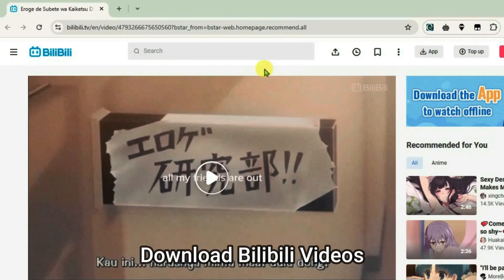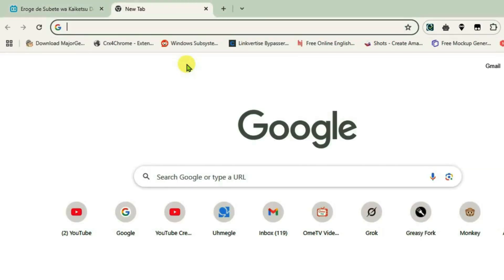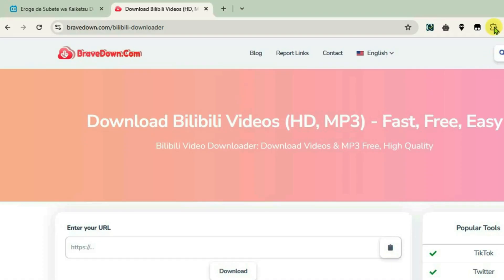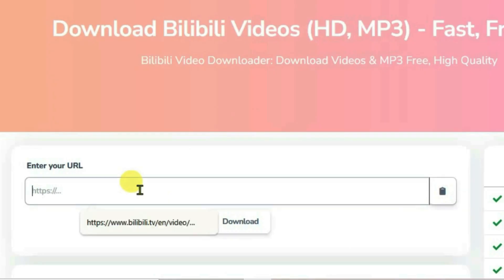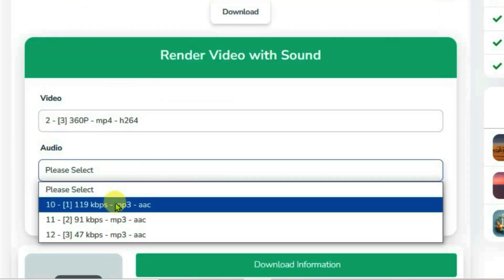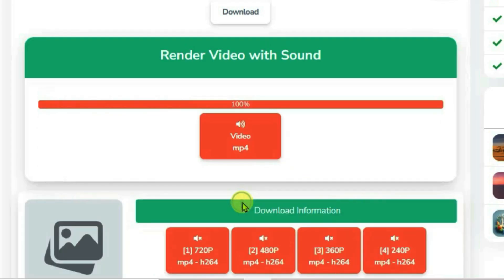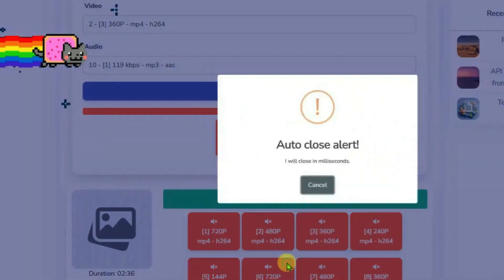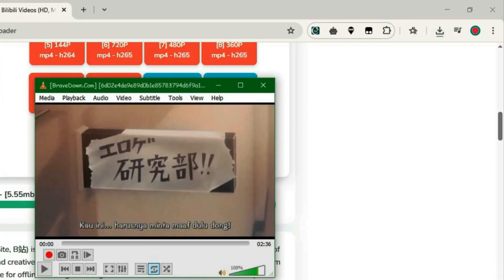How to Download Bilibili Videos to PC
Want to download Bilibili videos straight to your PC? Watch this video to get bilibili videos downloaded to your Computer directly

Video is made just for Educational or Informational Purposes only.